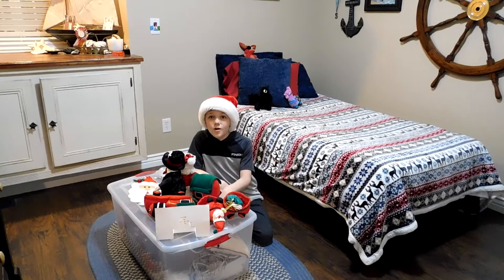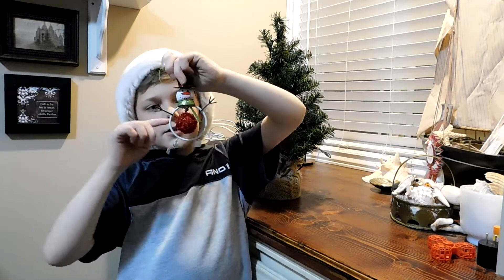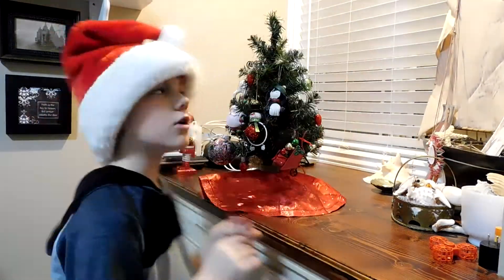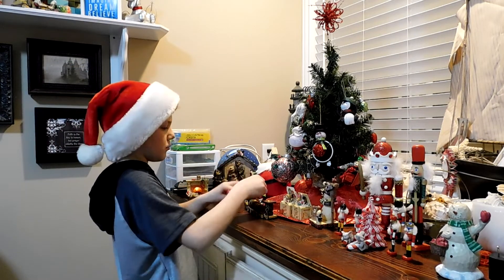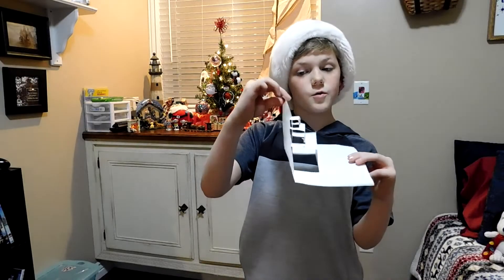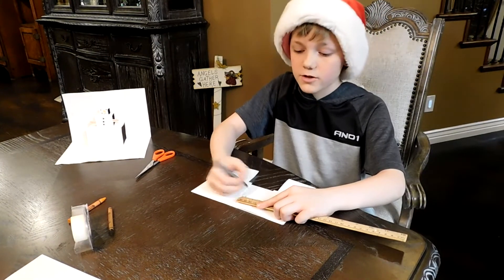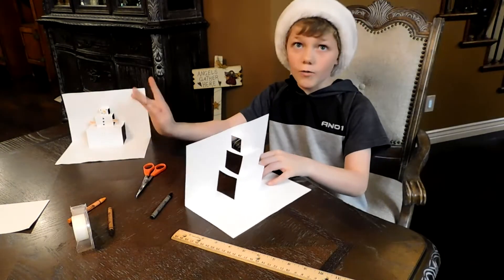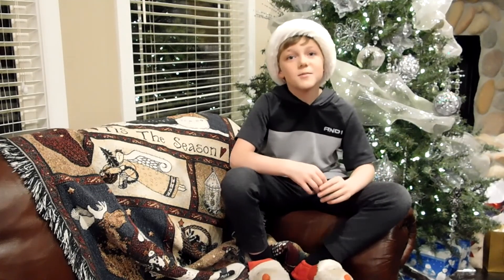Decorating My Room For Christmas 2019 || Holiday Traditions || 3D Snowman Craft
KySmiles

Published: Dec. 19, 2019

Yikes!!! Christmas is almost here, and I still need to decorate my room.  Come on this adventure with me and in the end we will build a 3D Snowman!

I enjoy reading what you liked and didn’t like or any suggestions you have.

Here is my link if you would like to share it. And by all means, please do!!!

KySmiles videos contain a lot of new experiences, learning activities, playing and innovation, and family fun! Watch them as they show you different toys, games, and family fun experiences. All content on this channel is family friendly and appropriate for all ages.

Or Write to me at:
KySmiles
55 N. Merchant St. #891
American Fork, Utah
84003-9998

Infraction

Nourished by Music

(No Copyright) Family Christmas Background Music For YouTube videos & Vlogmas – by AShanaluevMusic

AShamaluevMusic

Instrumental Christmas Music : Away in a Manger – Beautiful Background Music | Free Music Store